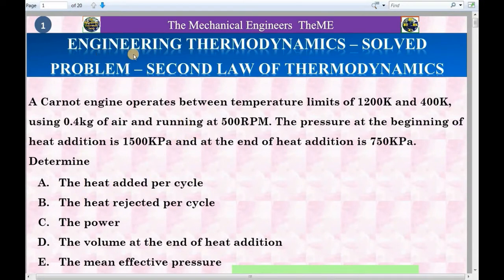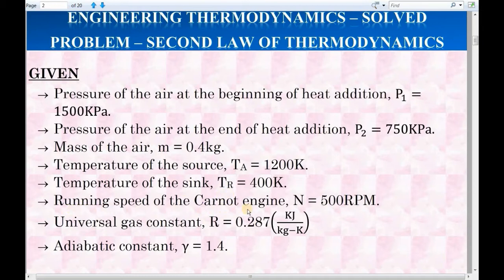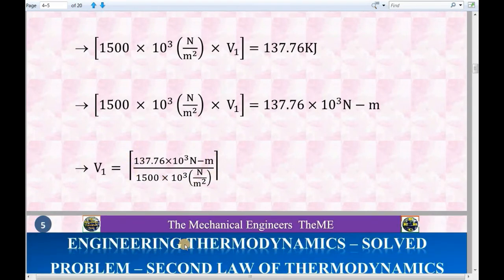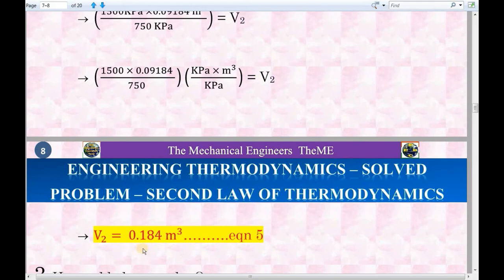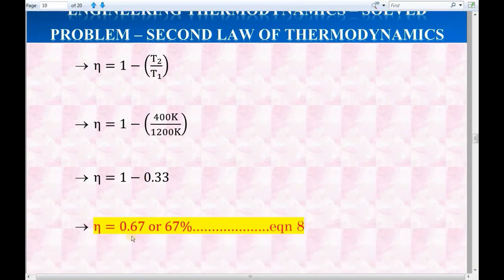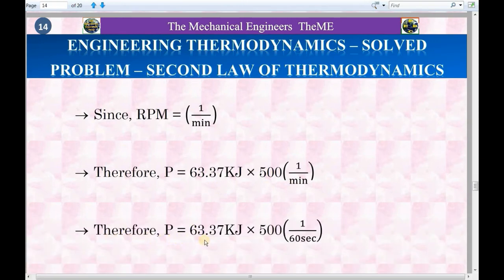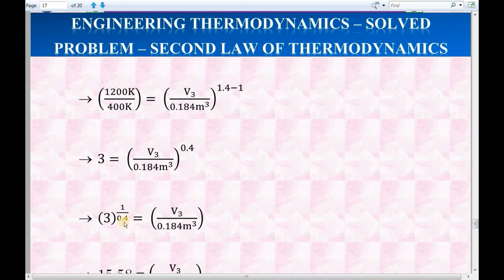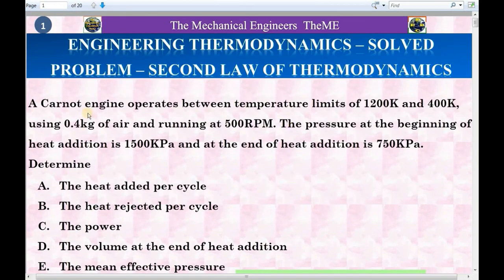Second Law Of Thermodynamics - Engineering Thermodynamics - solved problem 17 :)